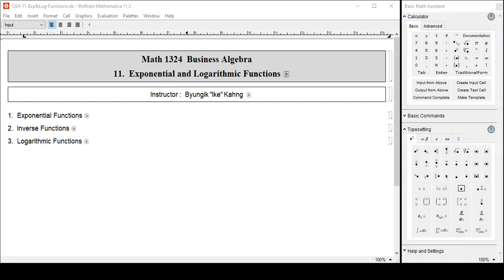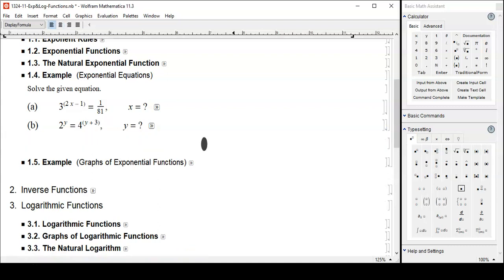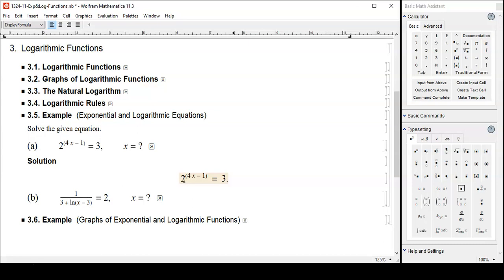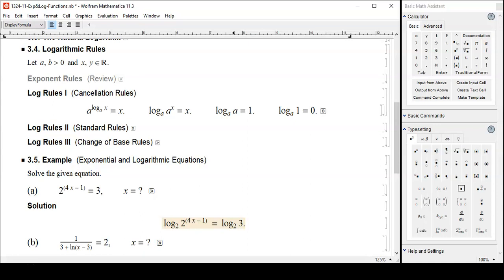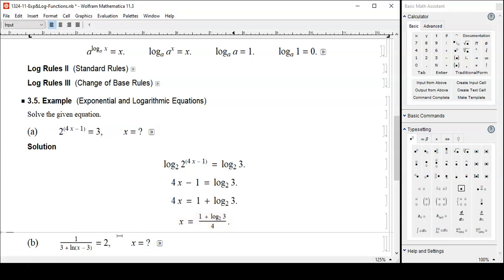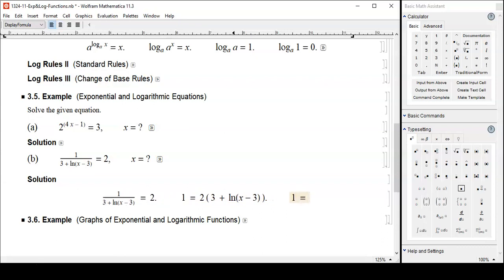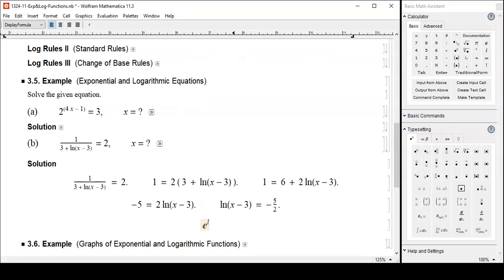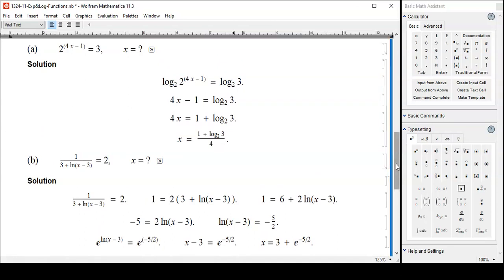1324-11-3C Exponential and Logarithmic Equations